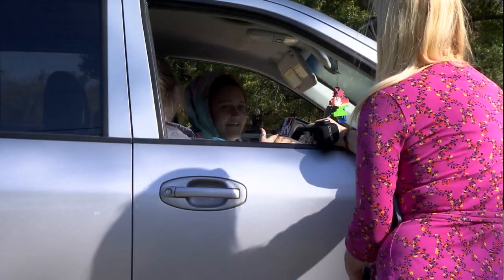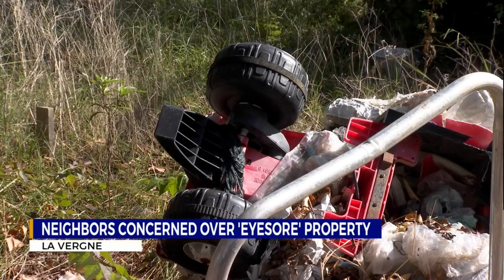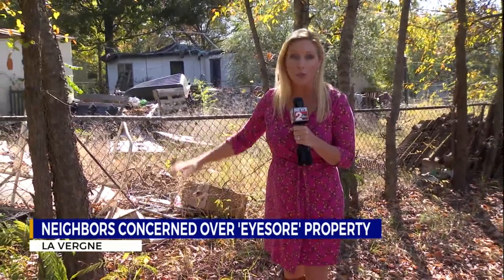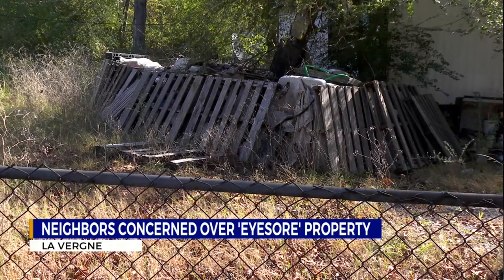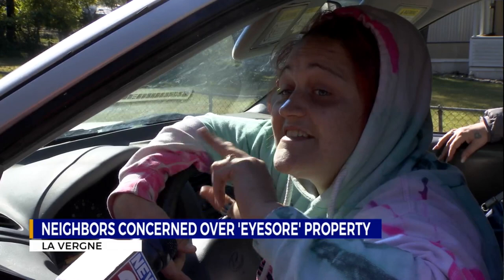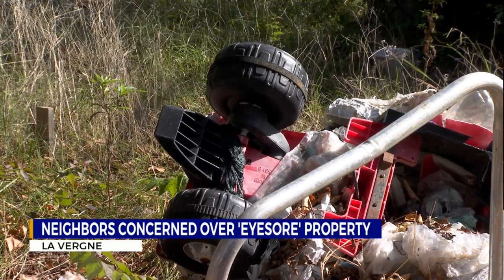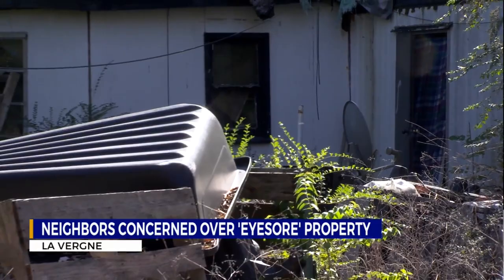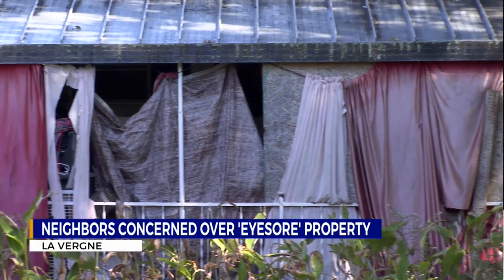Neighbors concerned over 'eyesore' property in La Vergne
Rats, snakes, and the smell of trash are what neighbors in La Vergne said they have been dealing with for years from a lot on JFK Drive.